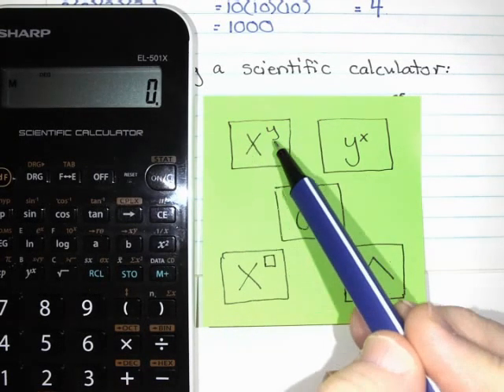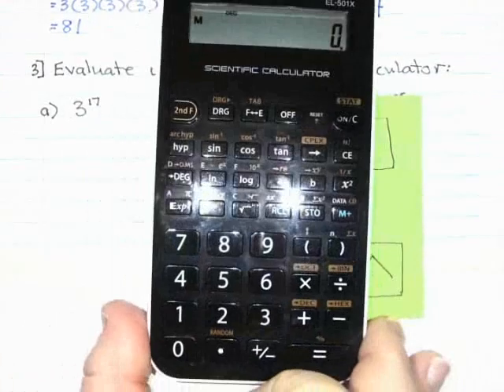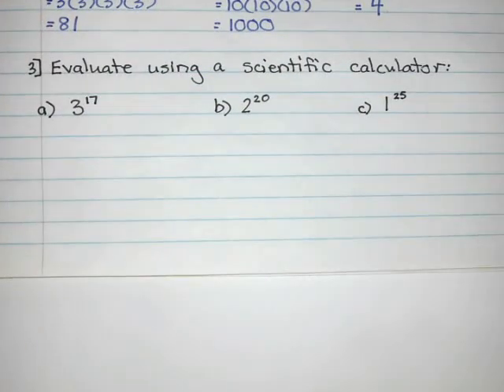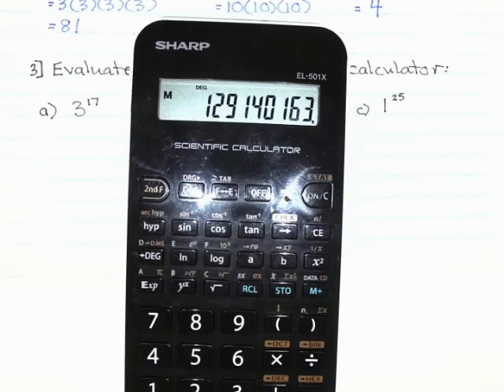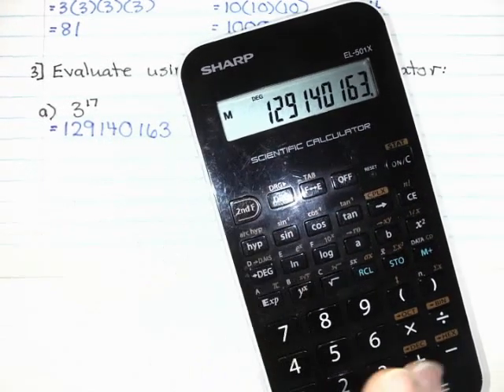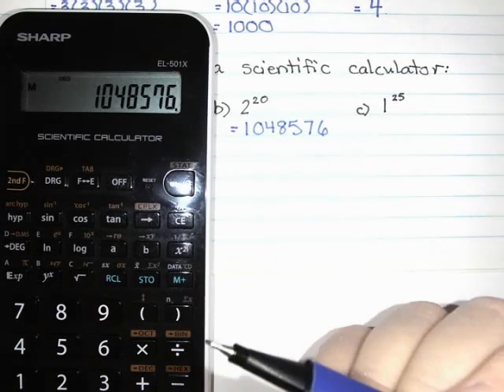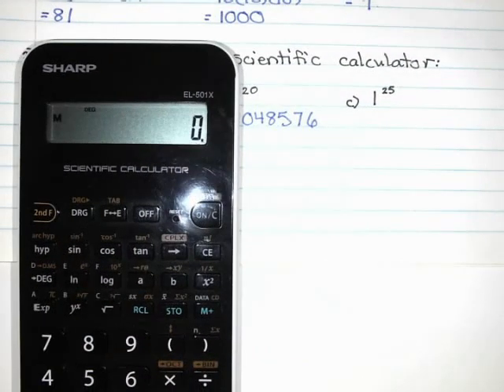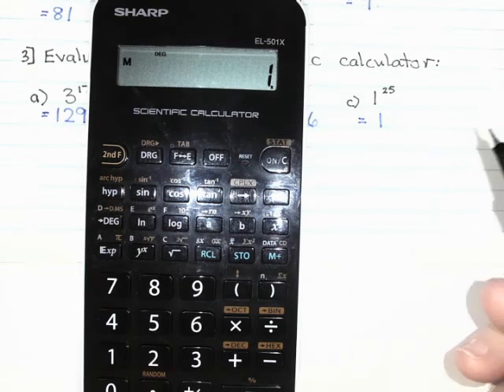Evaluating Powers - Part 2